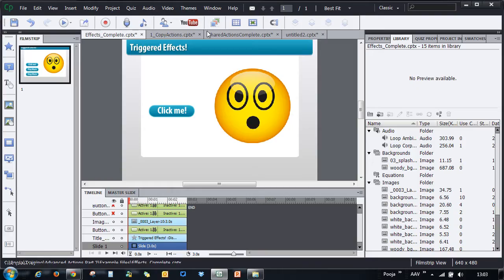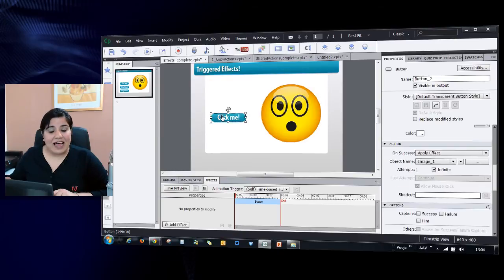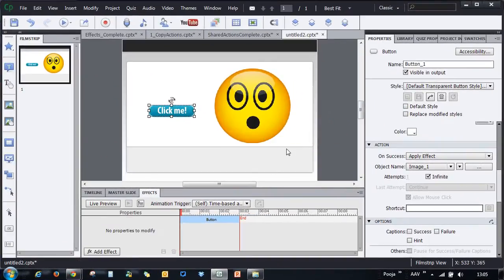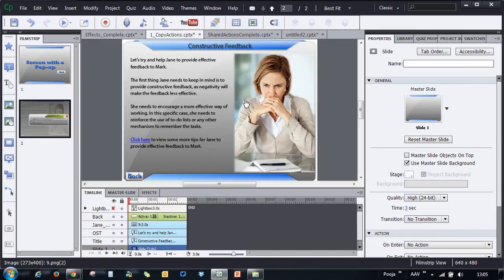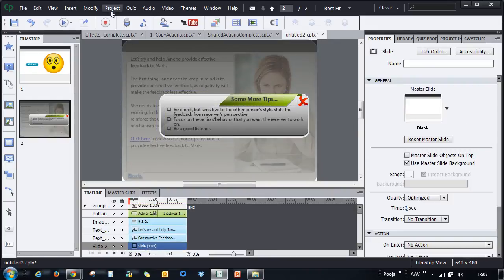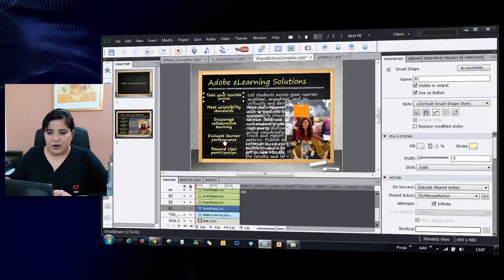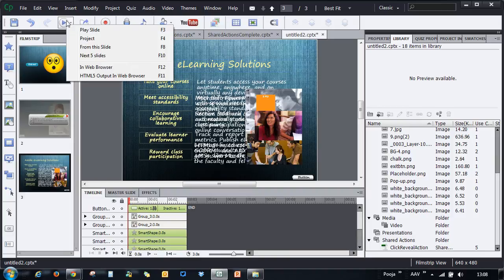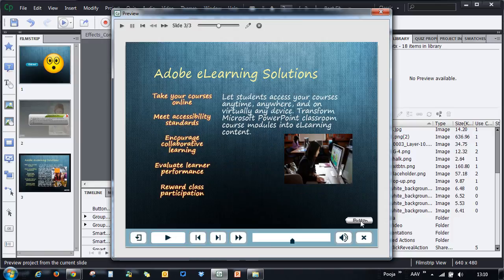Adobe Captivate 7.0.1: Copy Actions across Projects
Learn how to copy an action, advanced action, and shared action into another project by copying the objects or slides associated with the actions and pasting them in the target project.